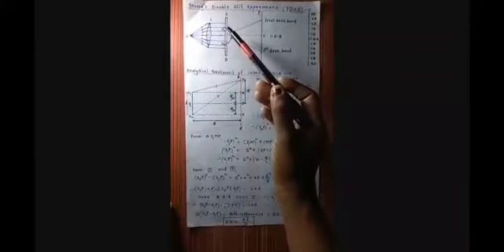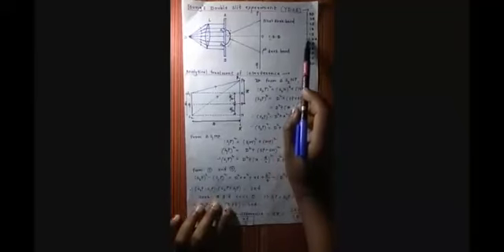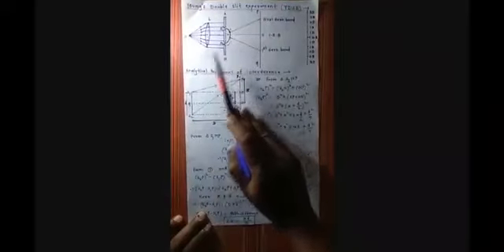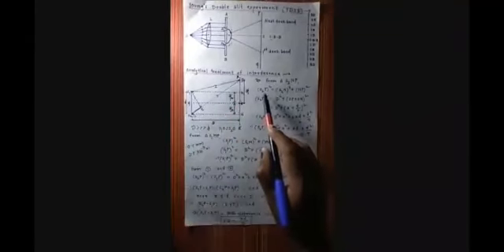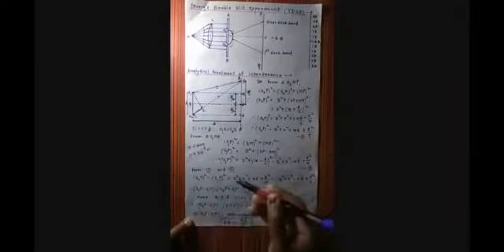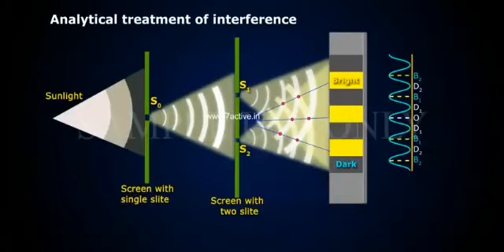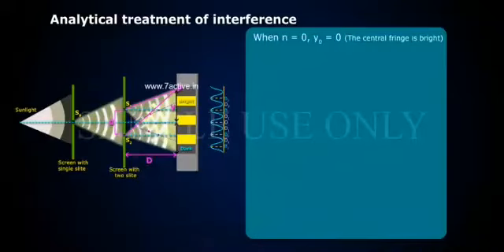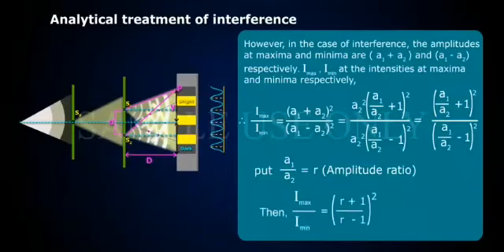Physics sec - 2. Lecture - 10. Wave Optics.